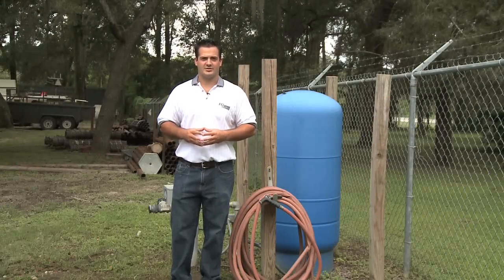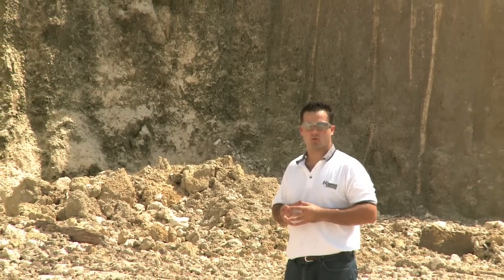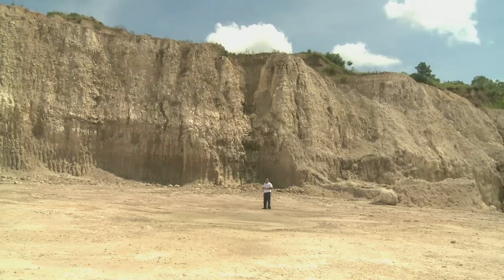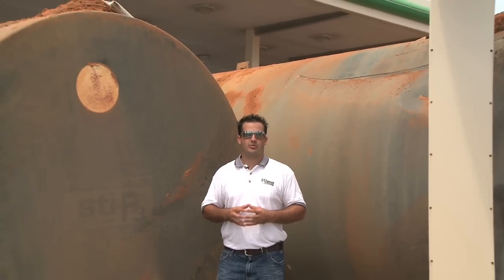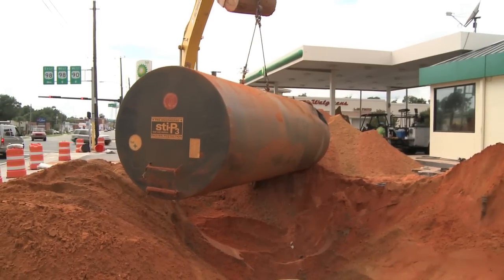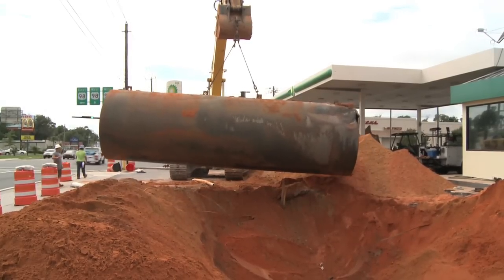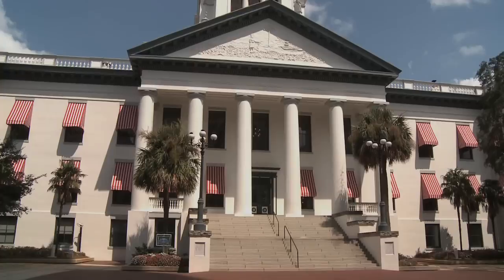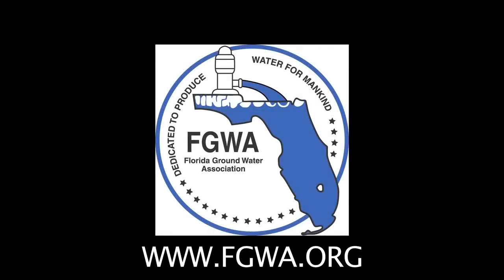FGWA Florida Groundwater Association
FGWA - RJ Huss with the Florida Groundwater Association explains the Floridan Aquifer, the Inland Protection Trust Fund and Politics.